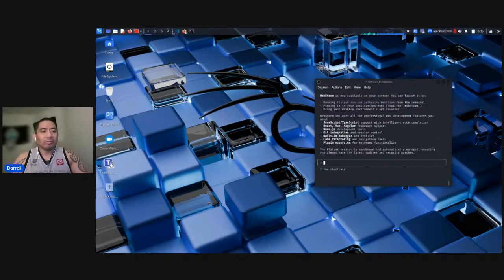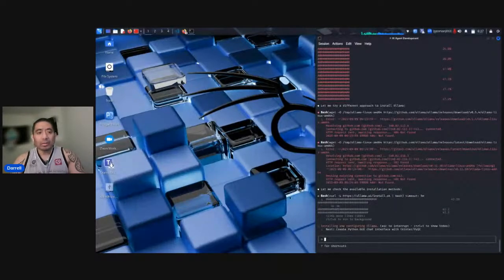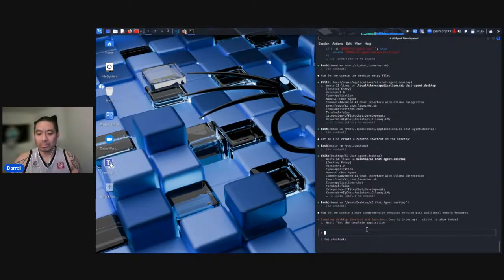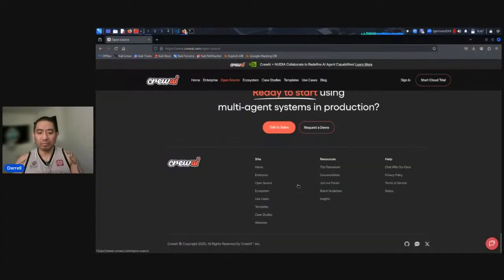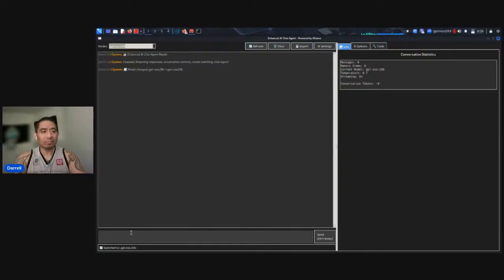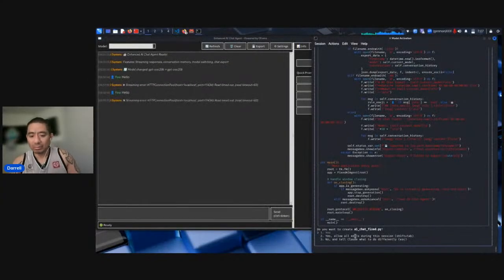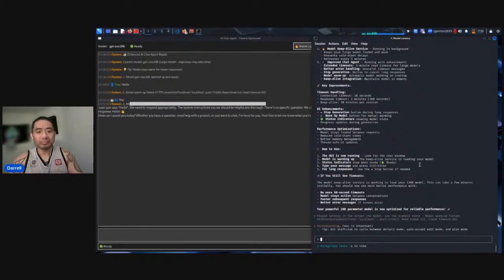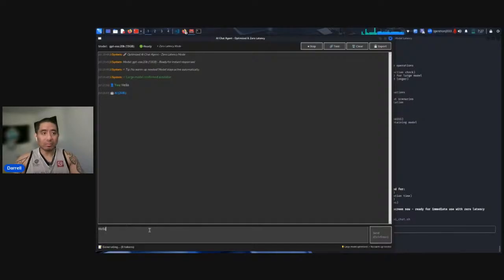Vibe Coding in KALI Linux